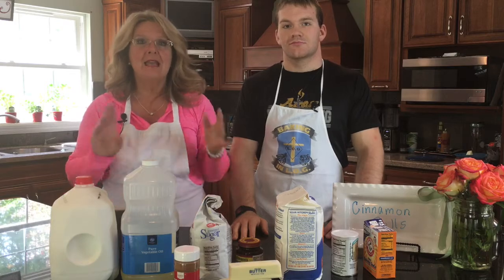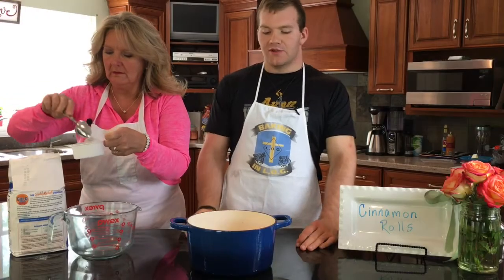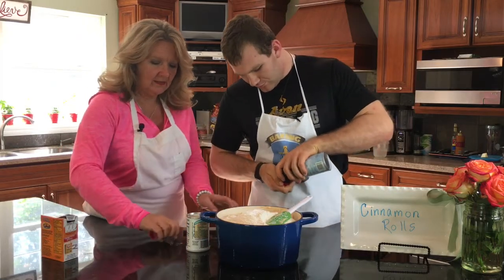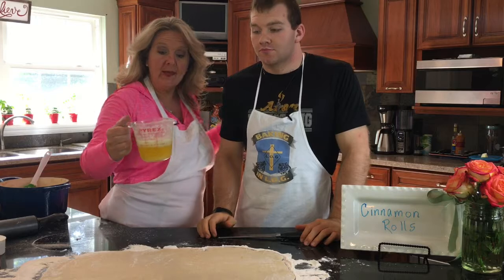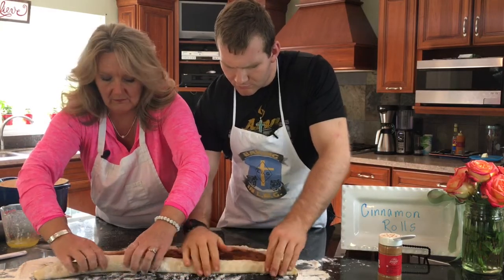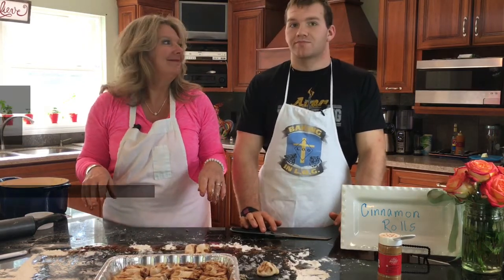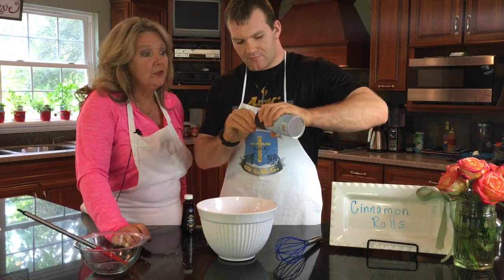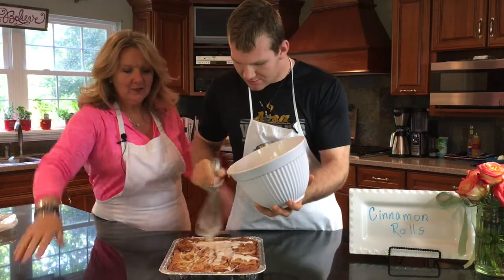Mother's Day Cinnamon Rolls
Today I made some homemade cinnamon rolls with my mom. I wan to wish her and all of the mothers a Happy Mother's Day!